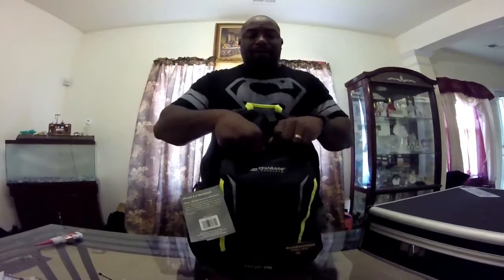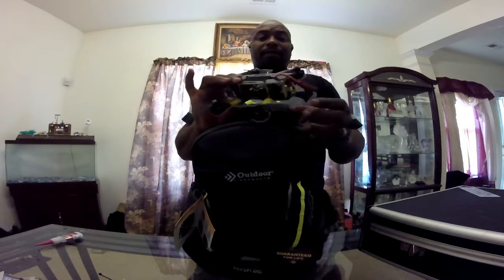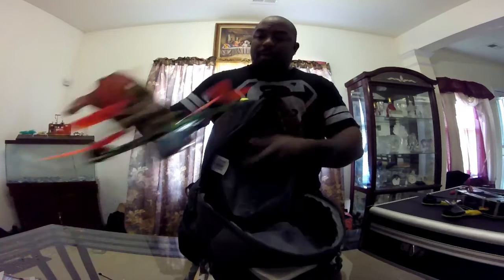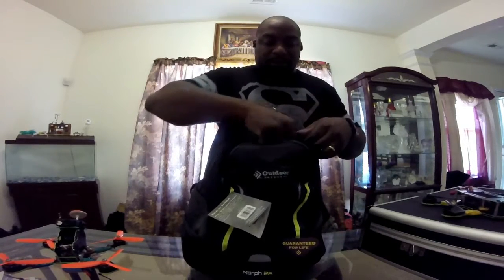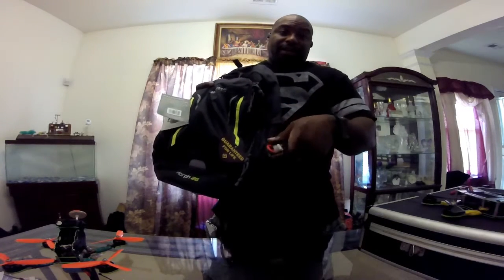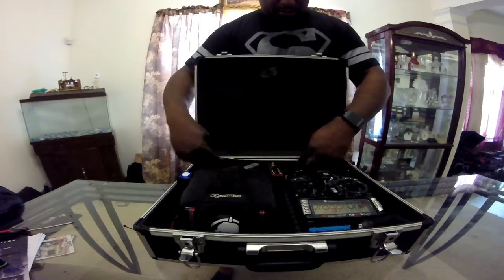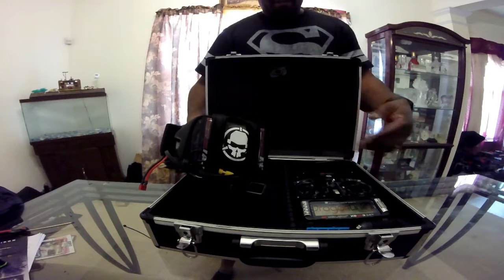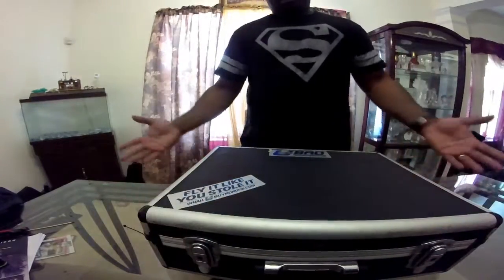My Fpv Bag and case